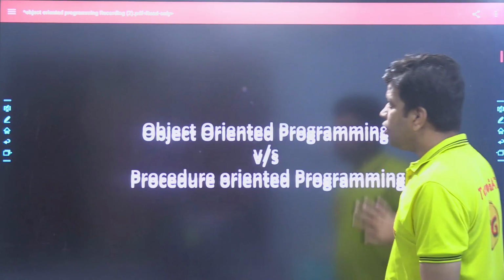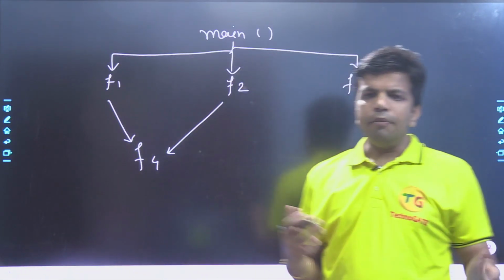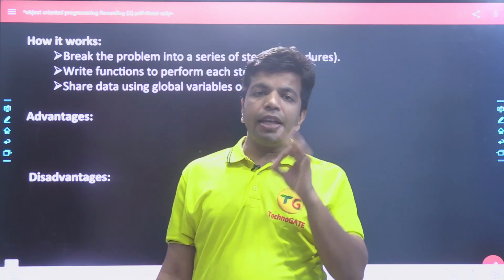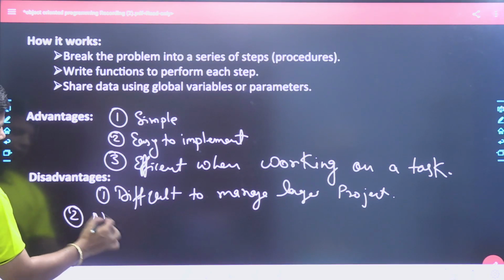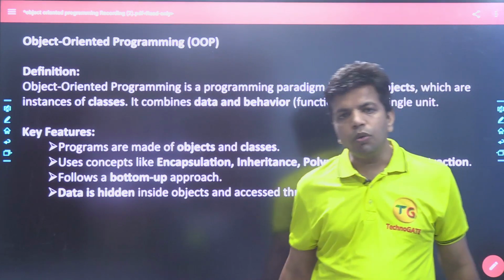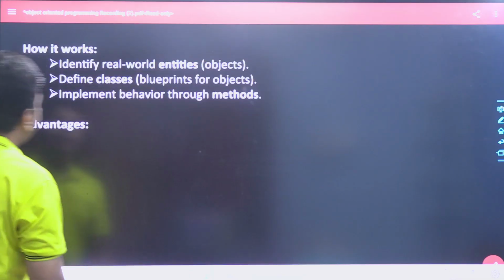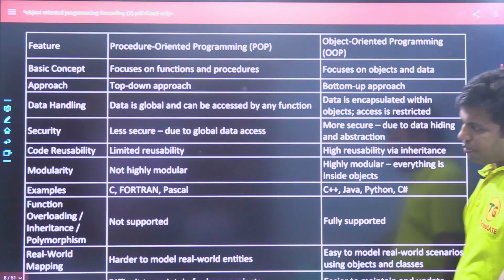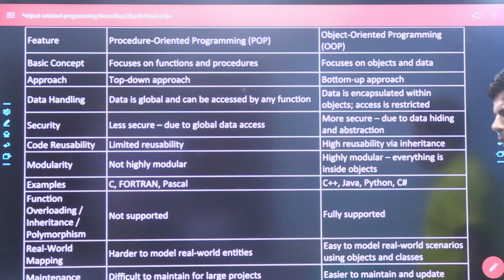OOPS THROUGH C++